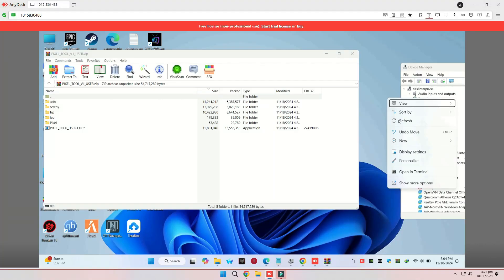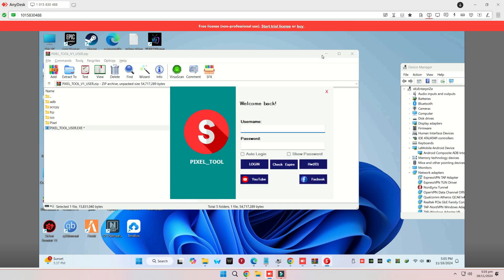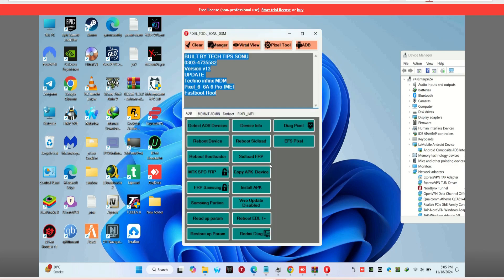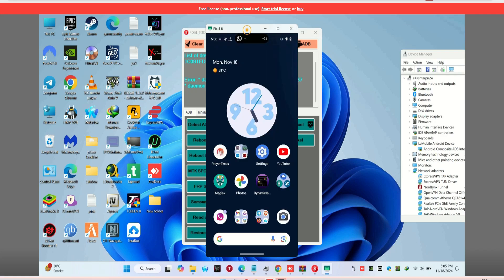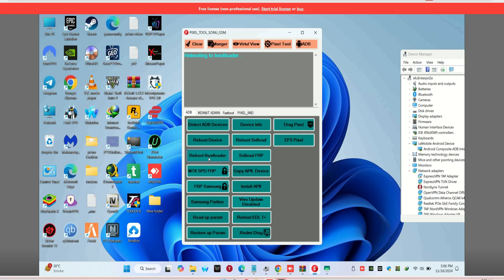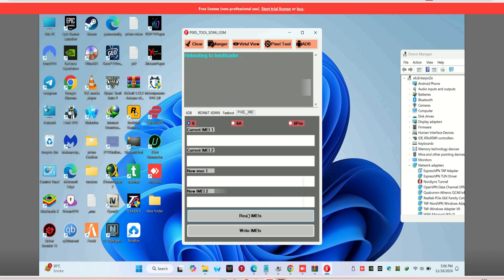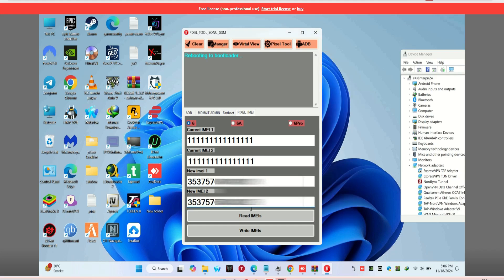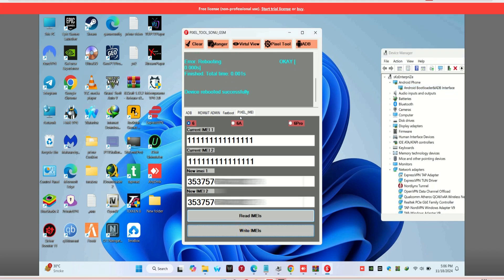GOOGLE PIXEL 6 IMEI REPAIR PERMANENT (6 6A 6 Pro) imei repair#pixe6pro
Google Pixel 6,6A,6Pro Series IMEI Repair Solution | Edit Devinfo.img | No Service Fix
GOOGLE PIXEL 6 IMEI REPAIR PERMANENT I CHIP TENSOR REPAIR IMEI !!
For a solution come inbox WhatsApp only